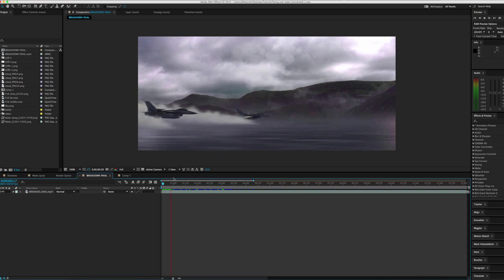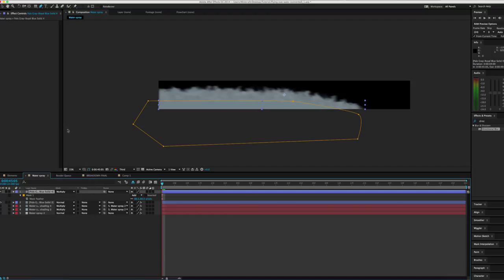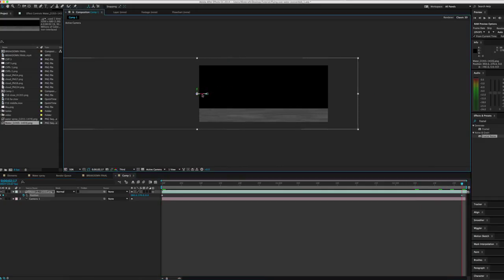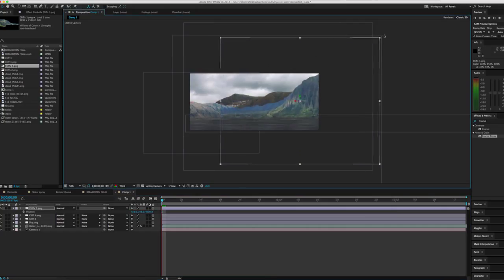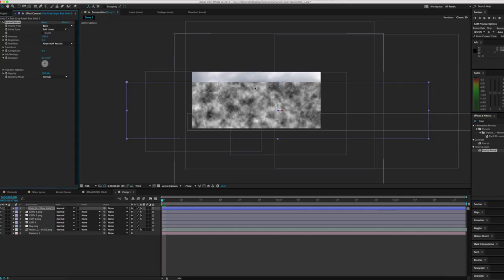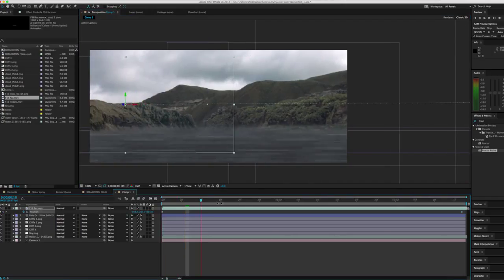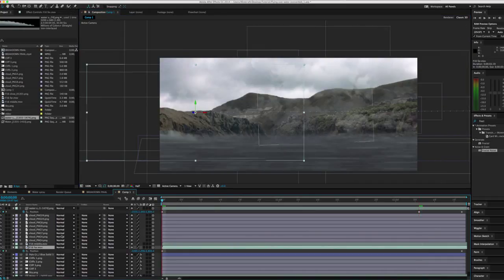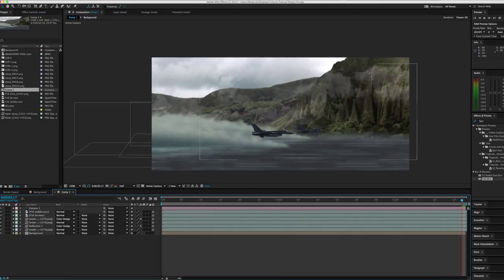TUTORIAL: Jets flying over water - water spray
This is actually my first tutorial for FullMoon VFX, so I know I sound stiff.
WELL, in this tutorial I will be showing you how to recreate an effect seen in the Star Wars 5 Trailer with the X-Wings flying over the water!

I'll be showing you how to:
- recreate water spraying up using fractal noise and turbulent displace layers.

- Composite a parralax 3d background out of 2d images

- add 3d (Or 2d) jets to the sequence!

PROJECT FILE AVAILABLE AT:
FullMoonVFX.net